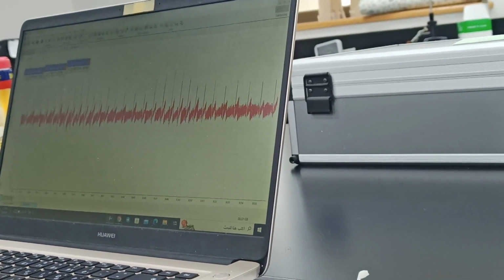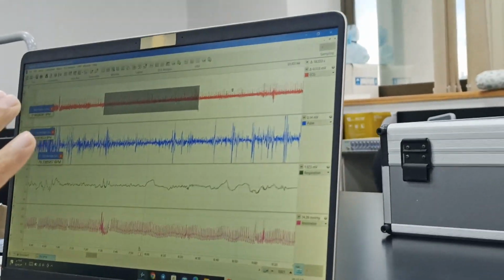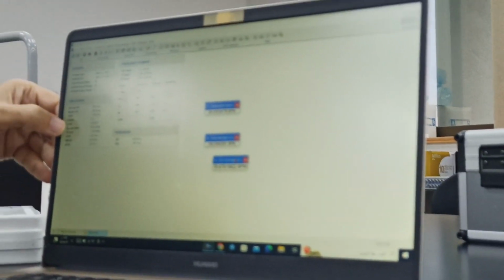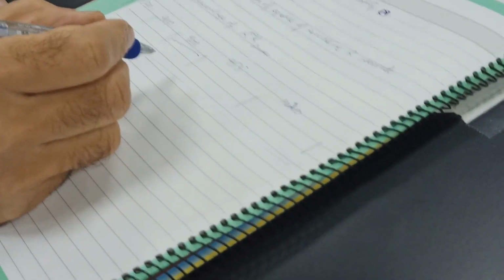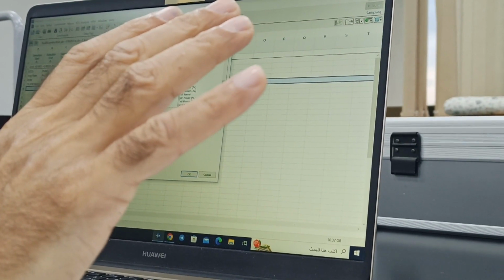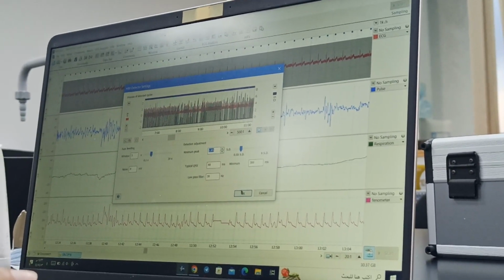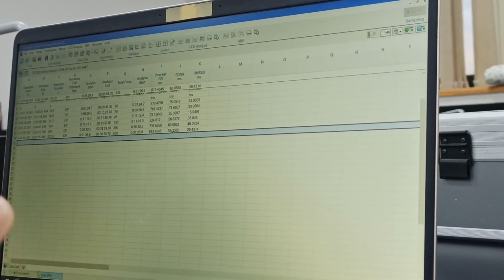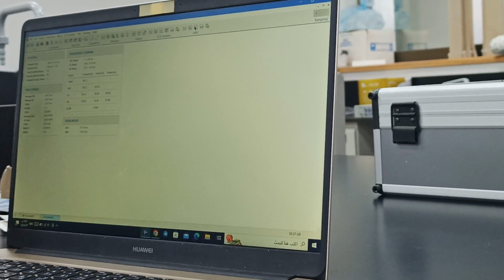Dr. Talay Yar lab instructions 2